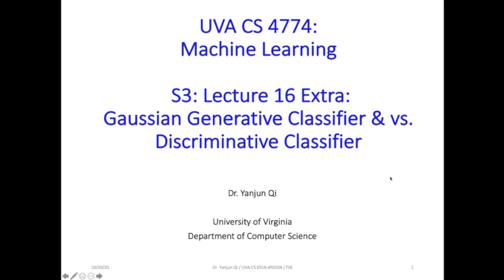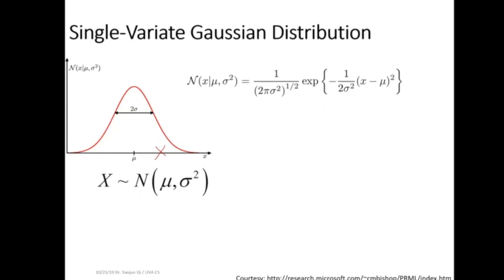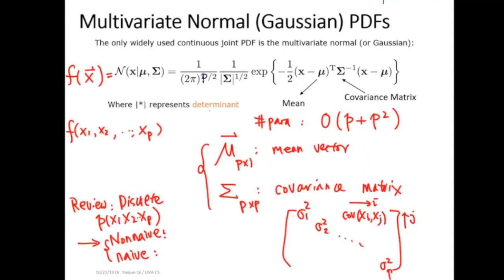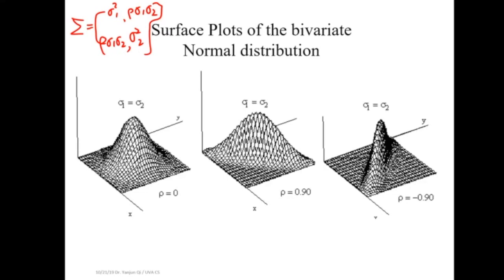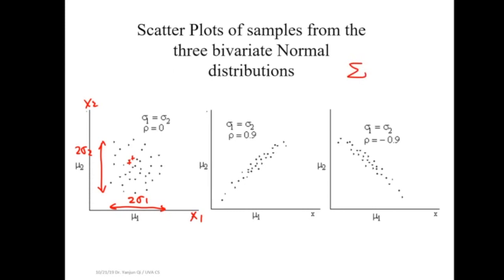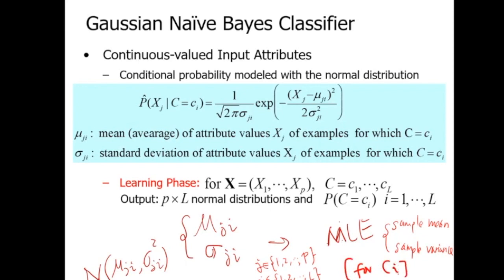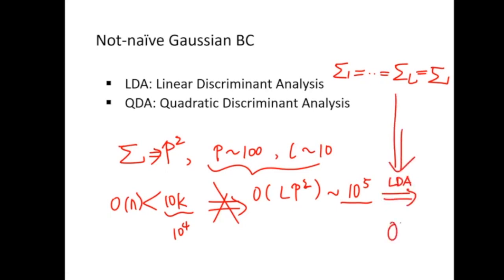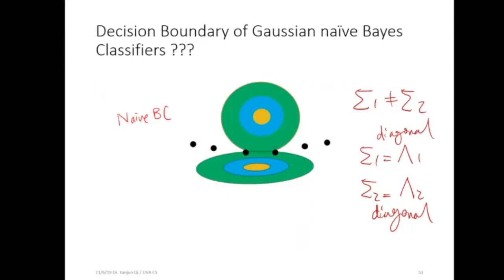S3-L16-GenerativeBC-Module4: Gaussian Generative Classifiers